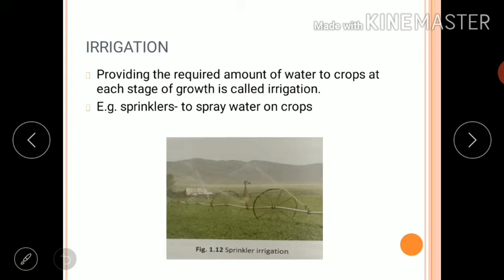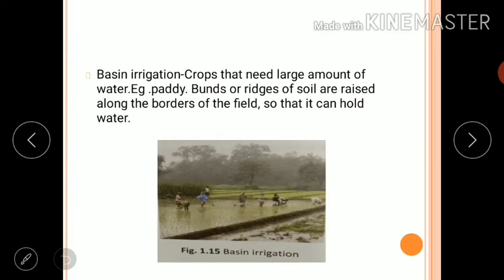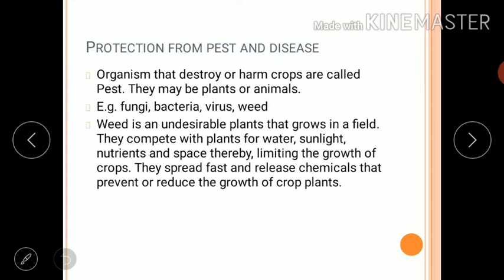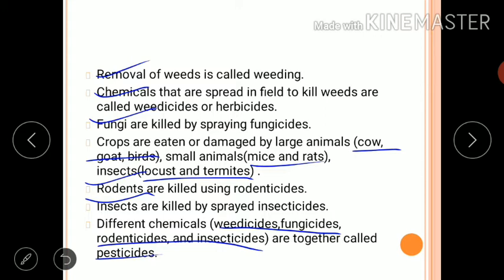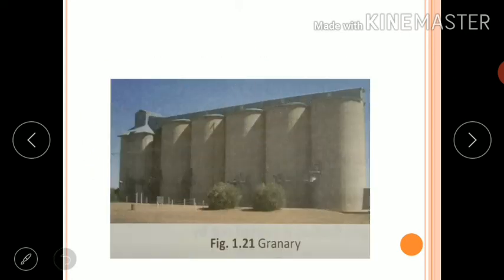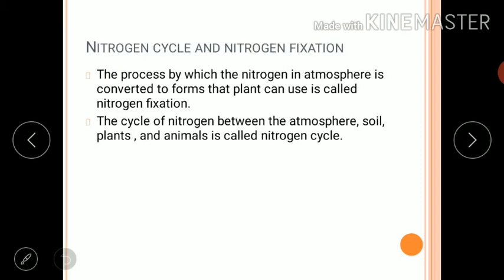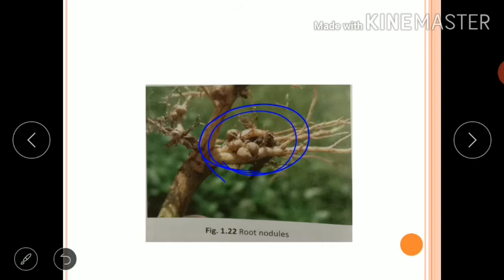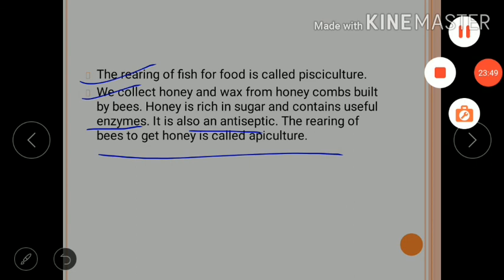STD : 8 [ Sub : Science ] 【 Chapter : 1 Crop Production And Management 】 [ Part : 2 ]